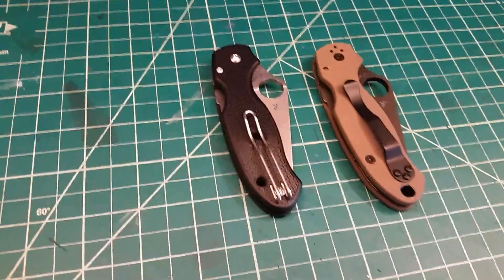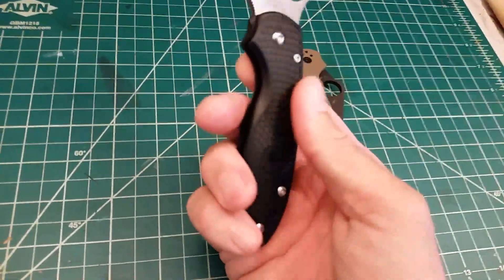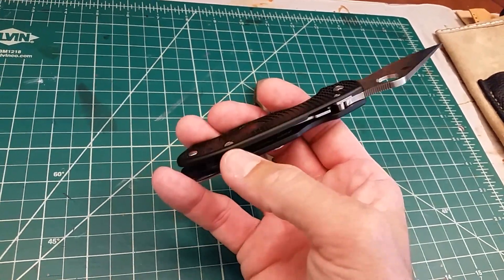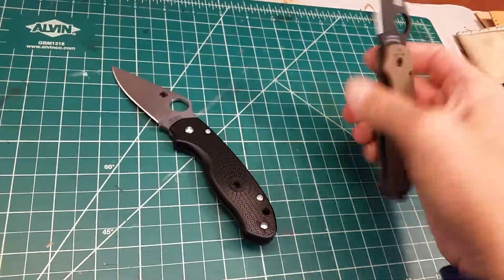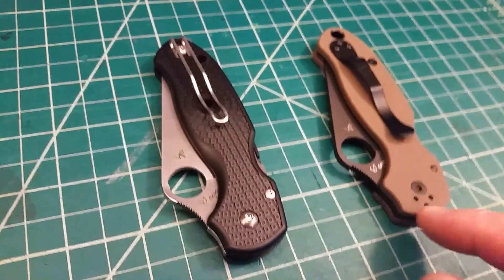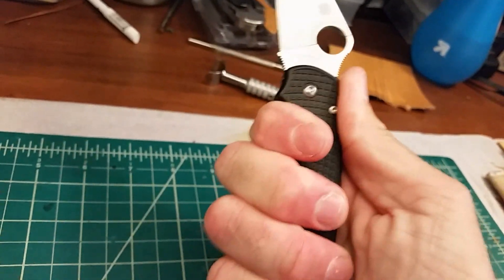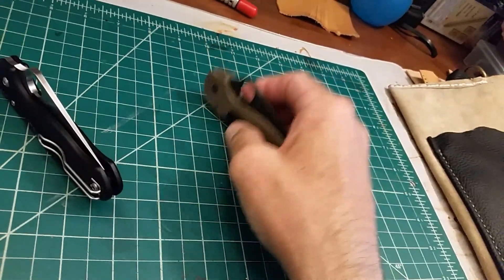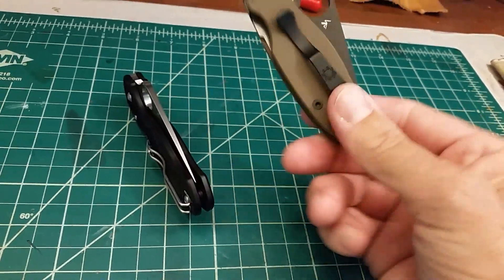Spyderco Para 3 Lightweight and Para 3 G10 comparison knife review/discussion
Short video comparing the new Para 3 LW and Para 3 G10. Discussion on the minor variations between the FRN and G10 scales on build quality,  Centering,  ergonomics,  Strength,  and overall use. Spyderco stayed true to form on the new LW Golden made Para 3. Besides some issues on sharp inside edges on the FRN (for me personally ) the knife stays close to the Paramilitary family.